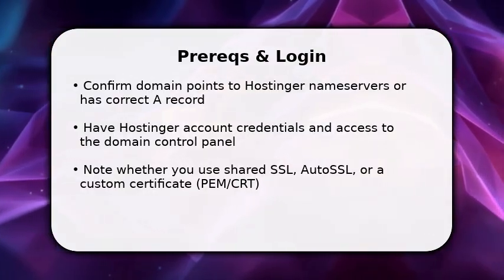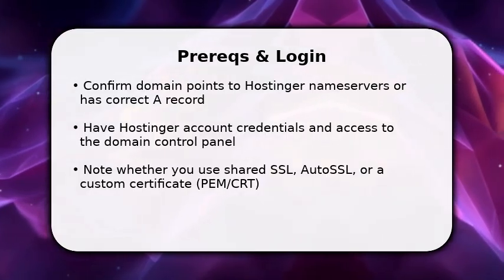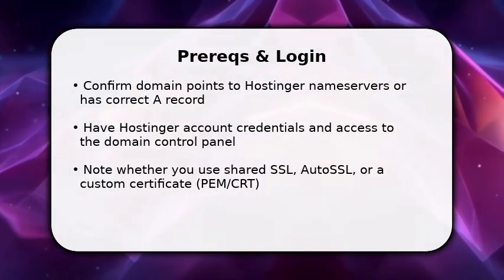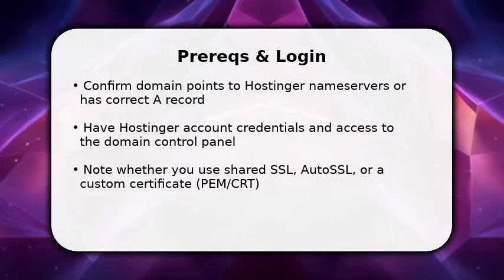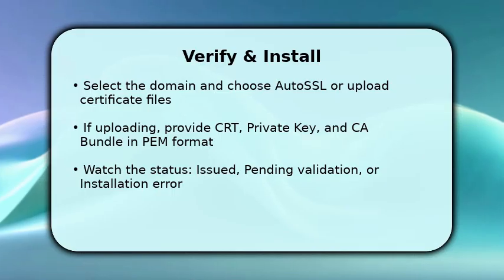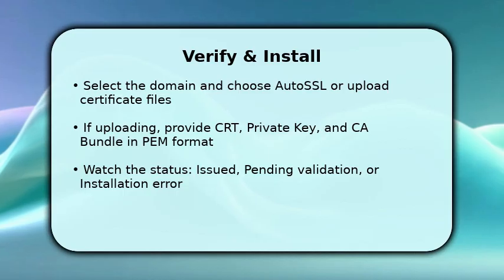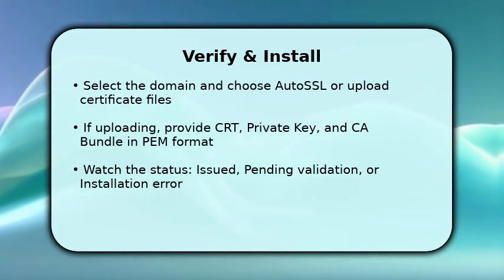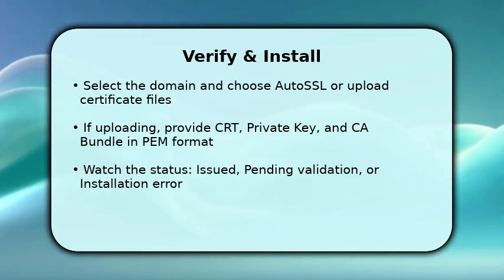How to Check Ssl Certificate in Hostinger - Step by Step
How to Check Ssl Certificate in Hostinger - Step by Step | 🔒 Surfshark VPN Deal — Stay private and secure. $1.99/mo + 3 Months Free ▸

Learn the detailed process of checking your SSL certificate on Hostinger. This step-by-step guide will walk you through verifying its validity, ensuring secure connections for your website.